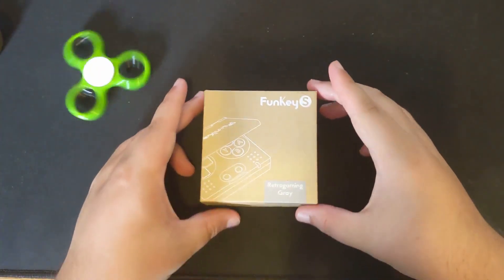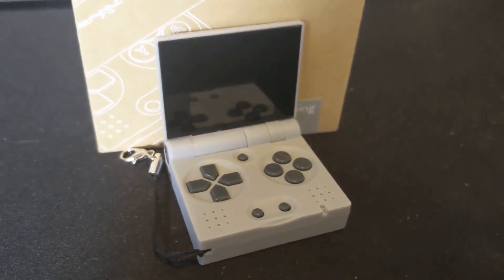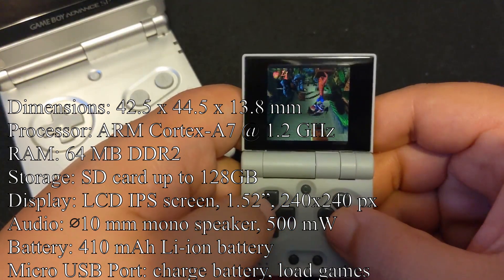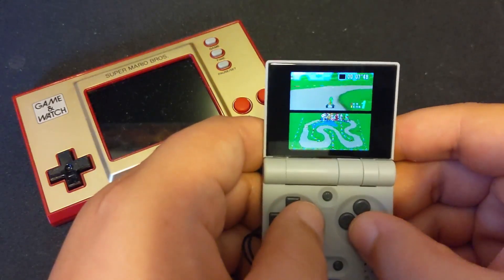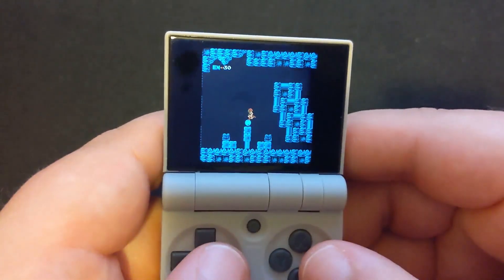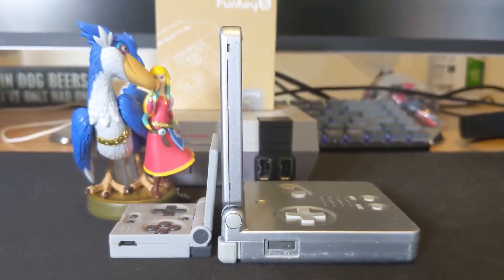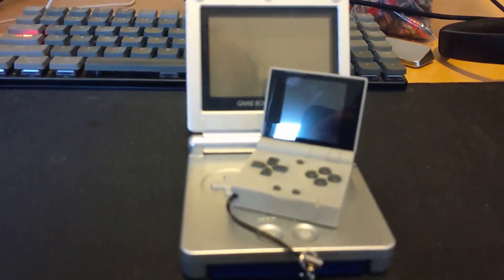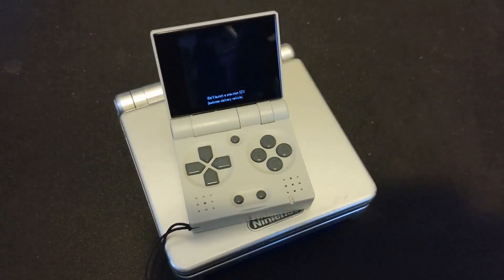FunKeyS Review - Metal Gear Solid As Kojima Intended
This is the coolest gaming device I have checked out in a while! All your games through PS1 on a 2 inch screen! FunKeyS review including Metal Gear Solid Footage!